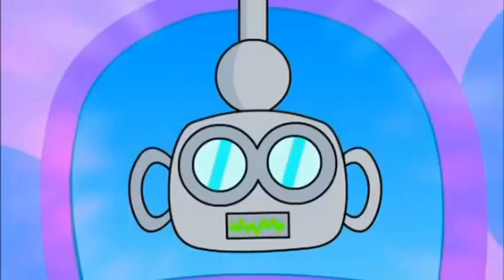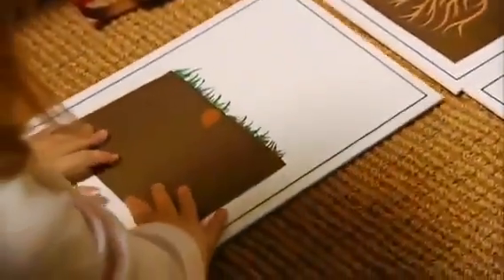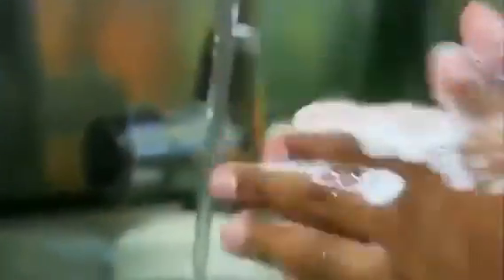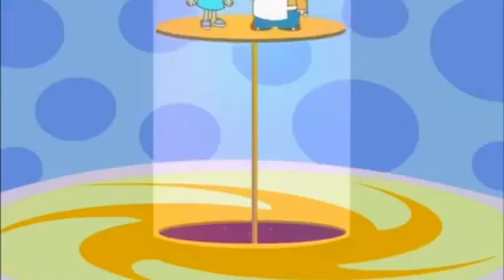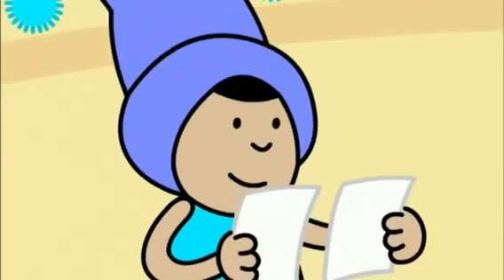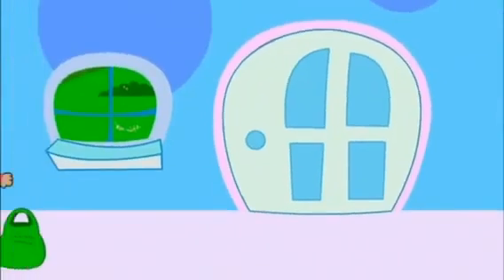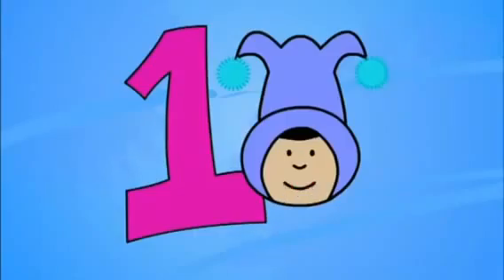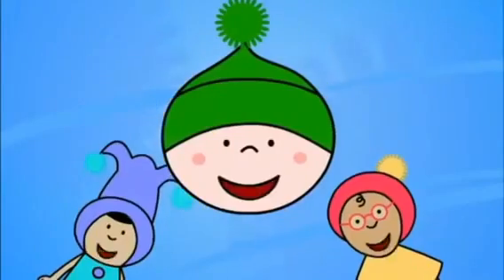CBEEBIES Bobinogs Recipe for Success